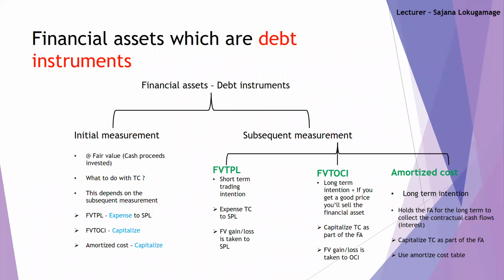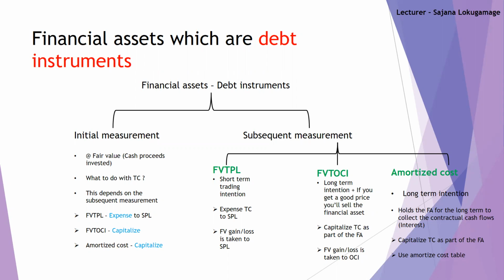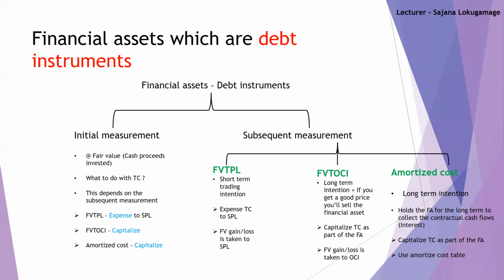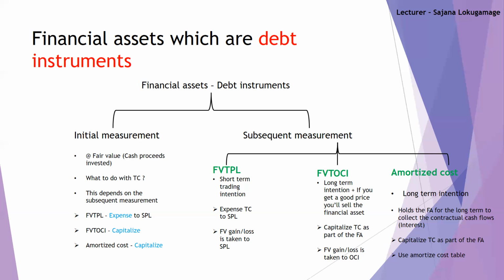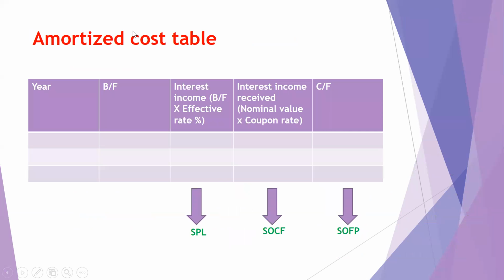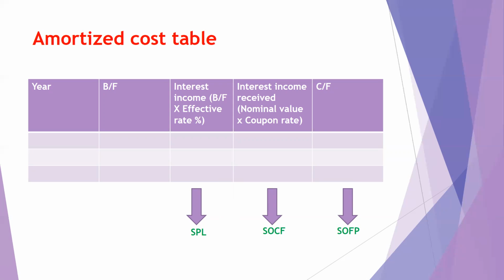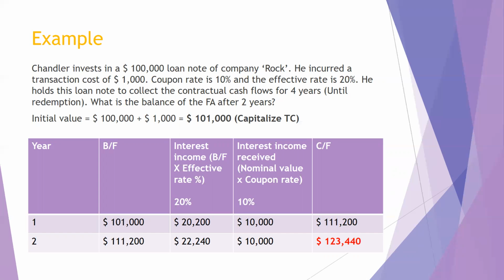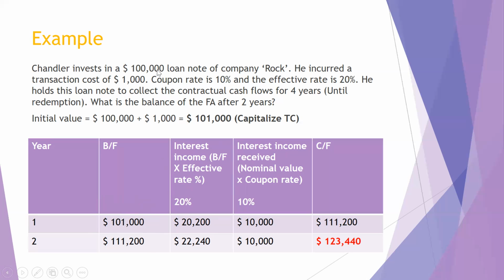Financial instruments - Financial assets which are debt instruments (Part 03)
This is video number 03 with regards to financial instruments. Hope you understand the concepts easily. Cheers!